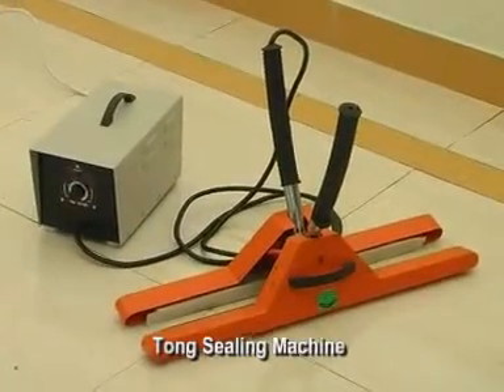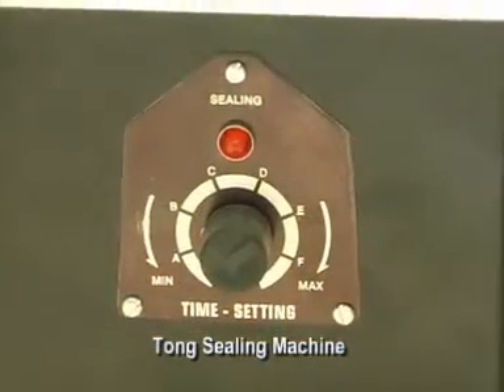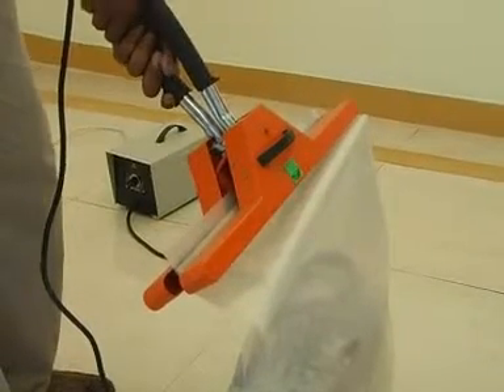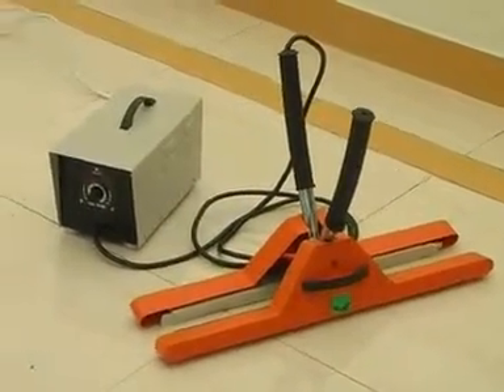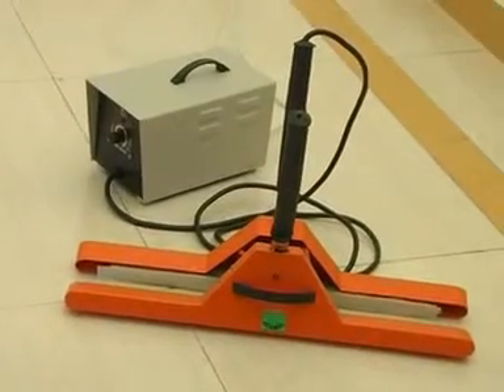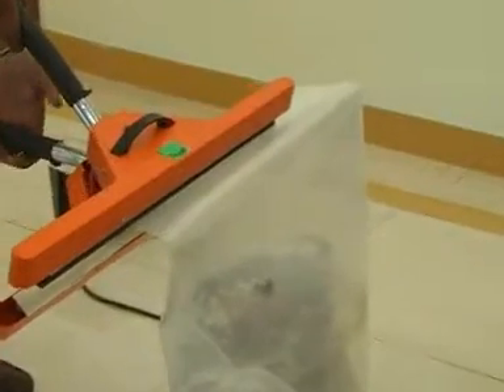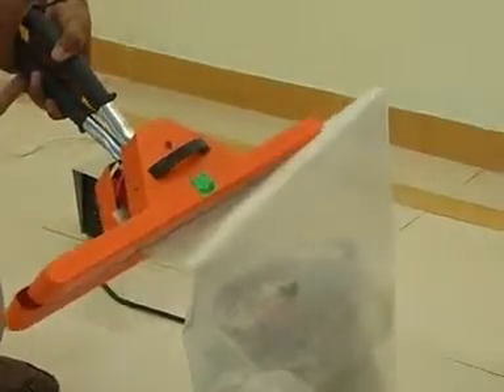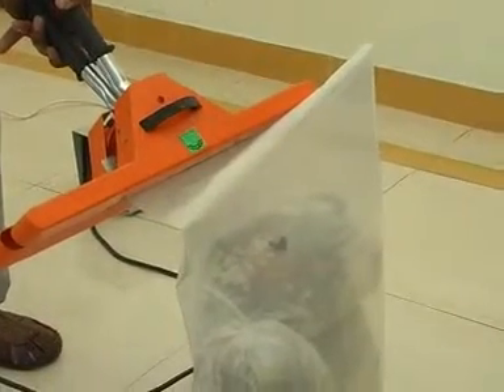Tong Sealing Machines